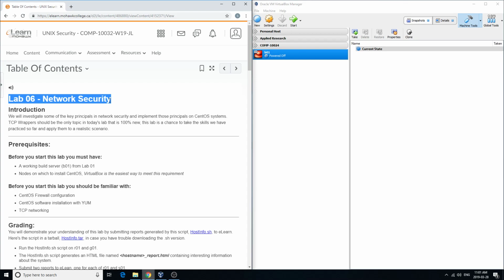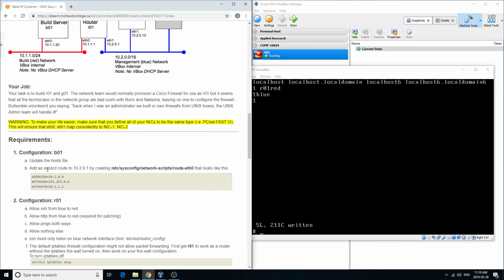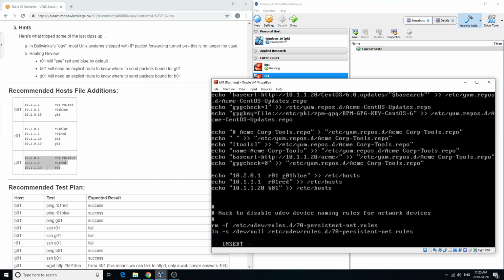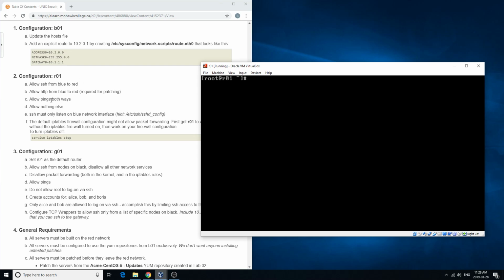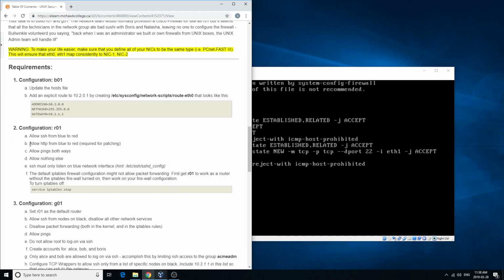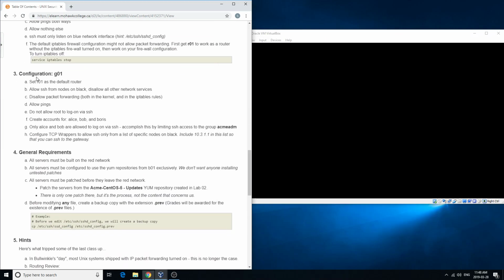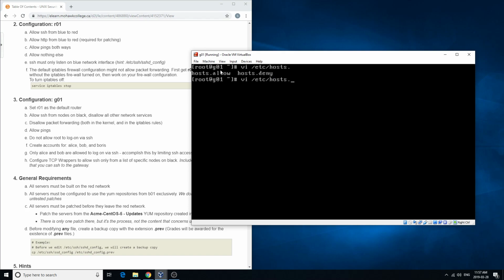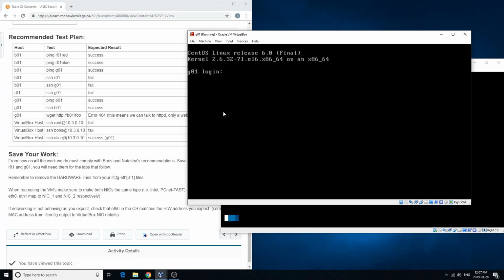UNIX SECURITY - Network Security (Lab Walkthrough)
Lab 6: Network Security Walkthrough
UNIX SECURITY - COMP 10032
Mohawk College